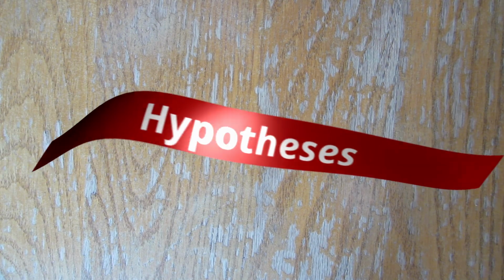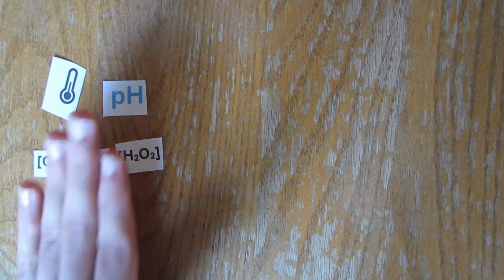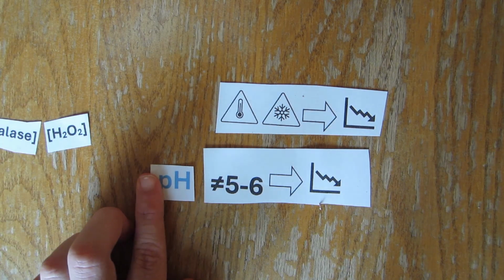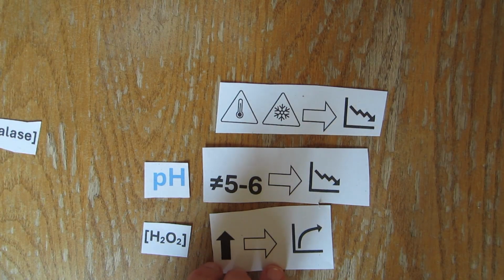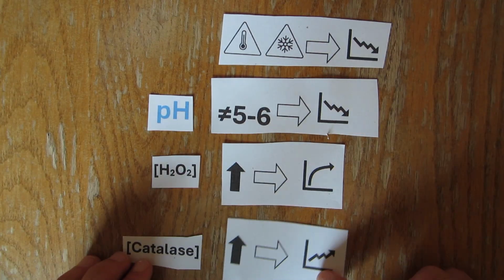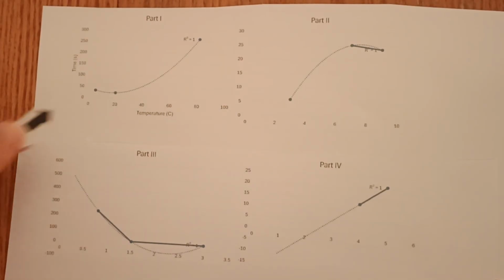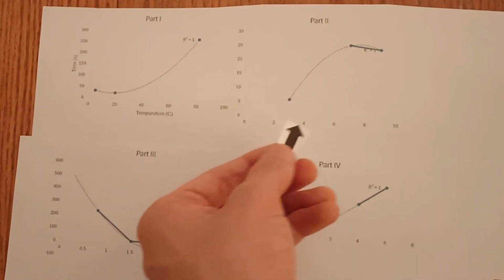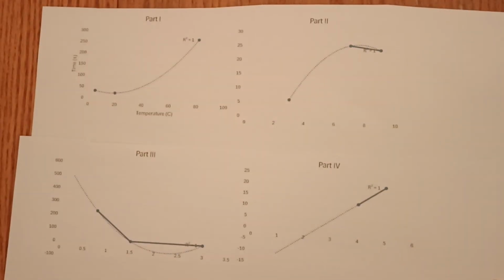effect of the environment on enzyme activity